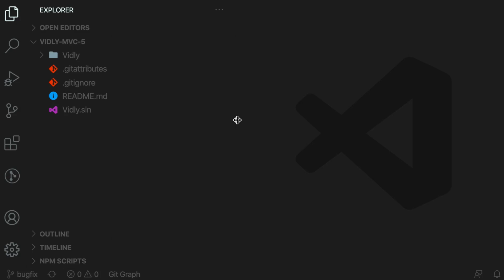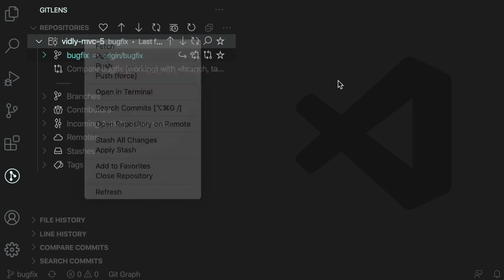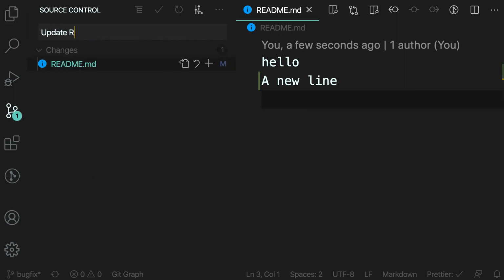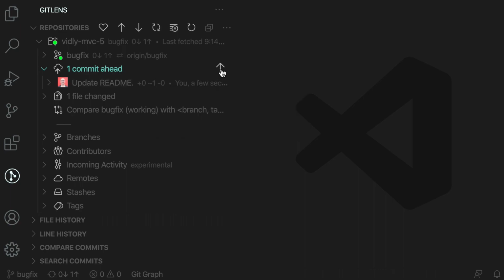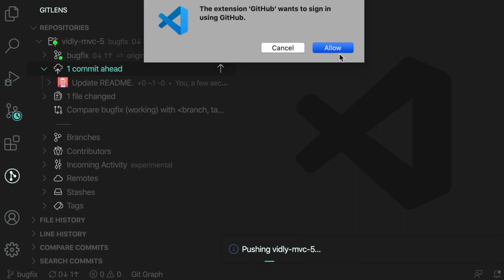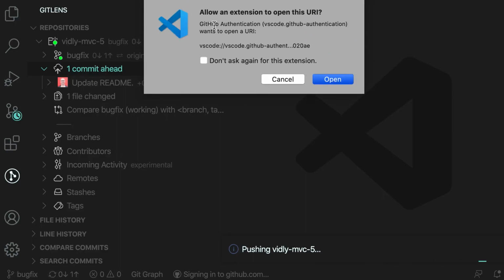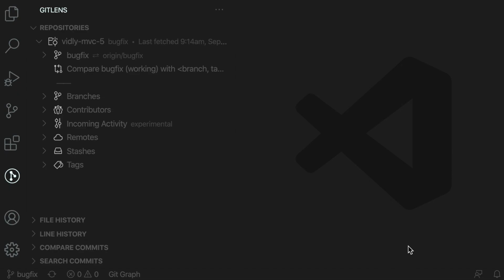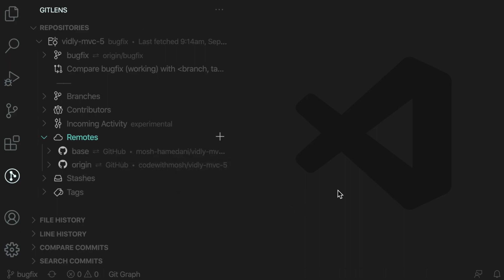85 Collaboration Using VSCode